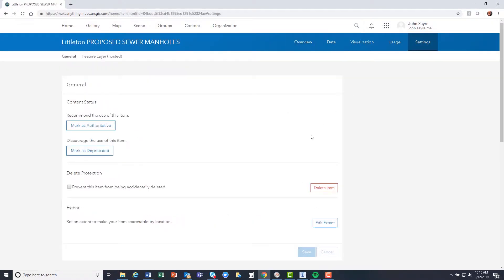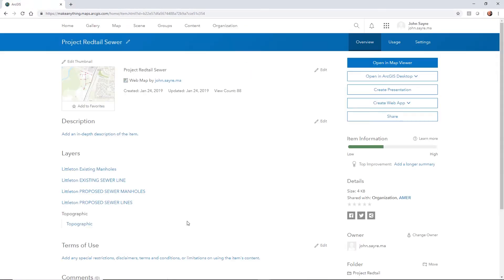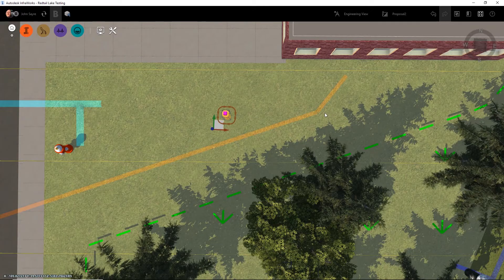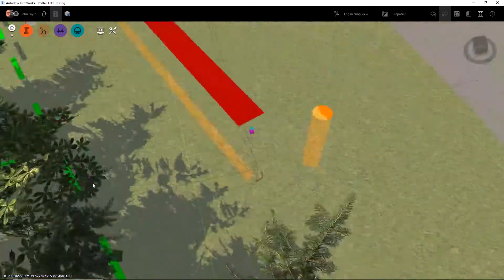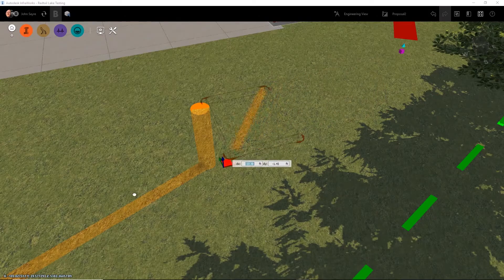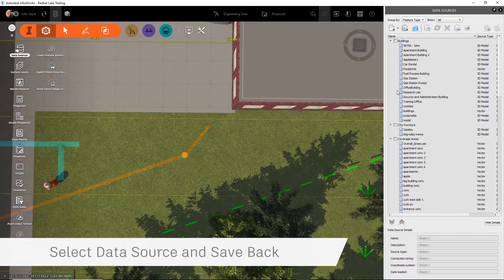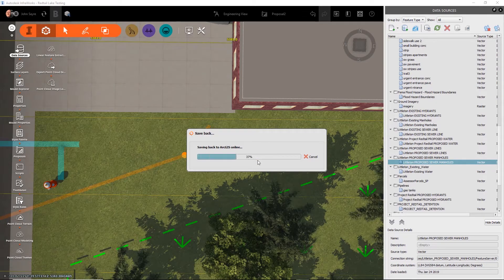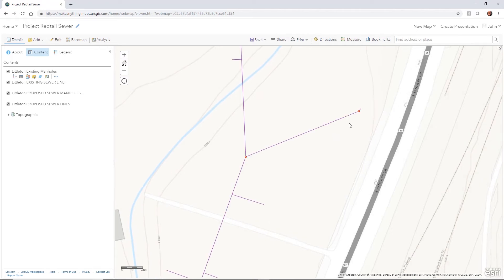Infraworks 2020 | What's New: ArcGIS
Users now have the ability to change GIS data in Infraworks 2020 and save back to ArcGIS online!

Autodesk is offering a free ArcGIS Online subscription to AEC Collection users.